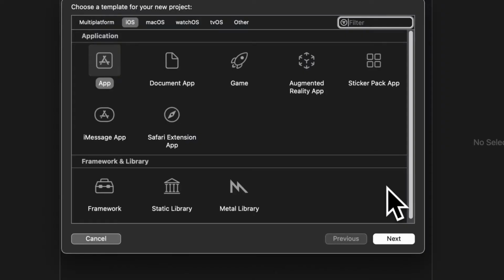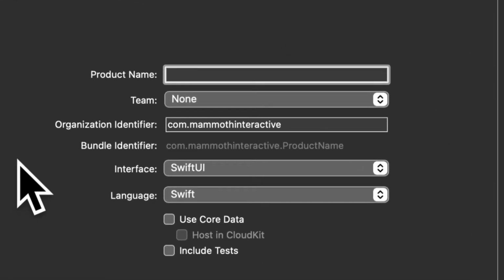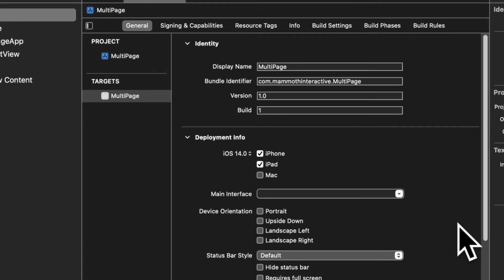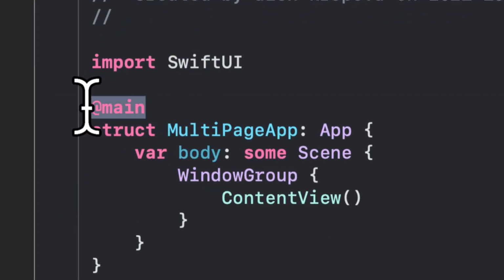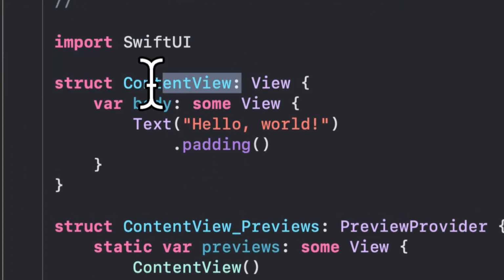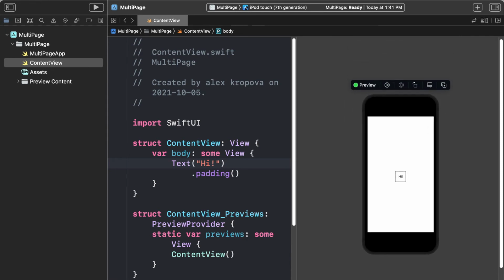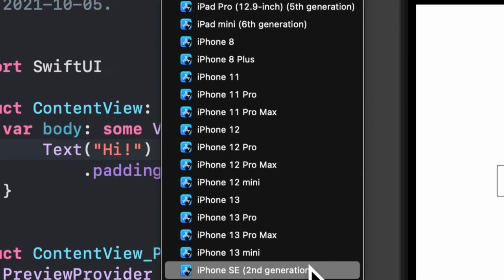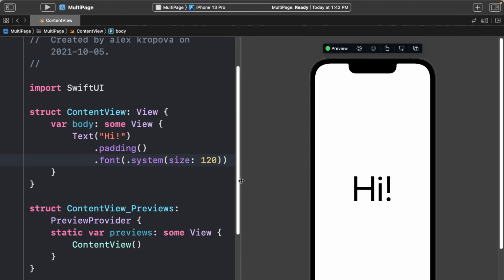Set Up an iOS 15 App in Xcode 13 with Swift 5.5 and SwiftUI 3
Learn how to make a new iPhone app in the latest version of Xcode. Navigate Xcode 13's interface. Understand all the Swift files that are created when you launch a new SwiftUI project!